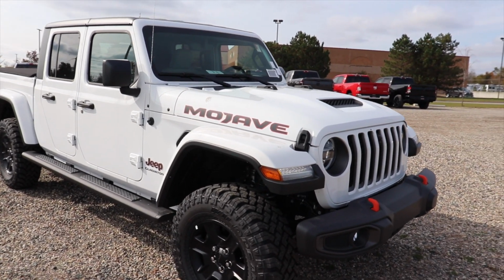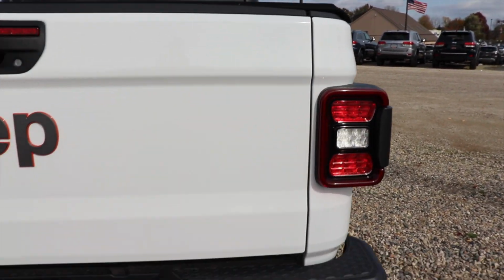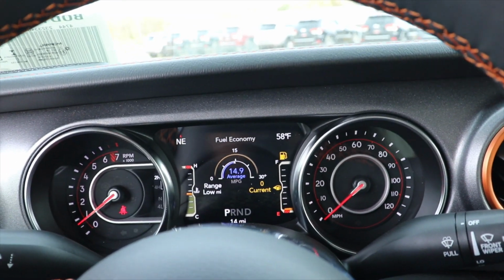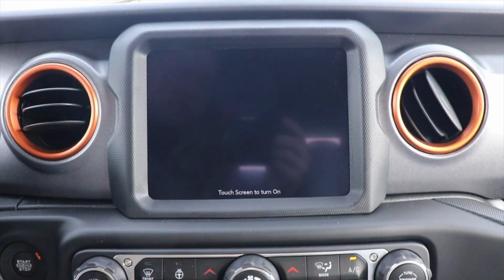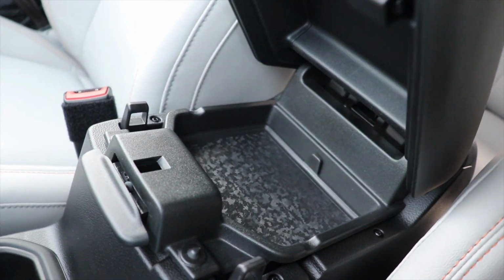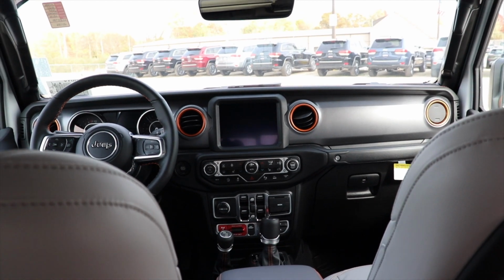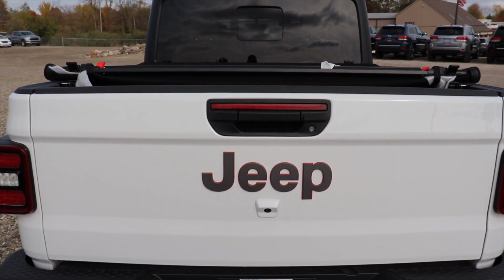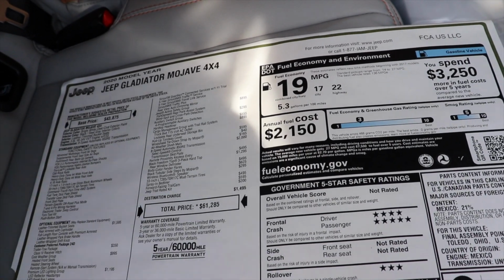2020 Jeep Gladiator Mojave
Heres a video walk around of a new 2020 Jeep Gladiator Mojave Edition.